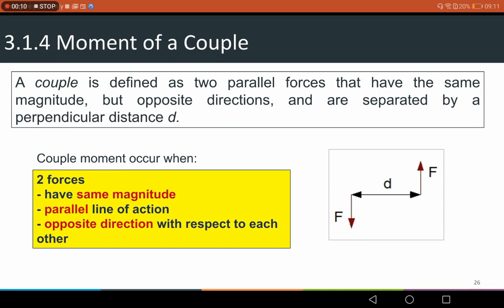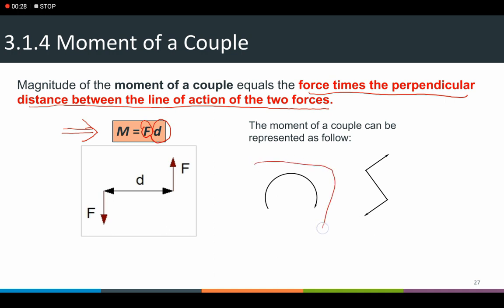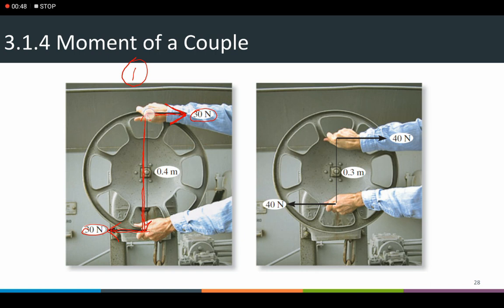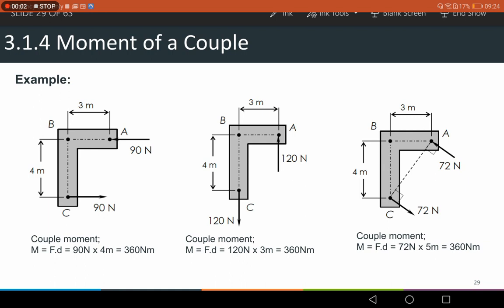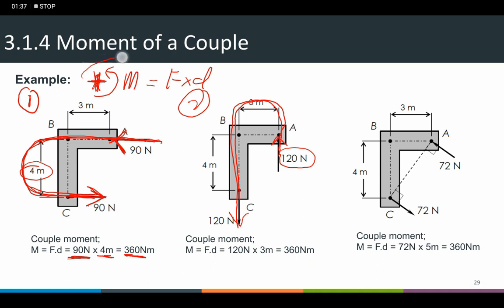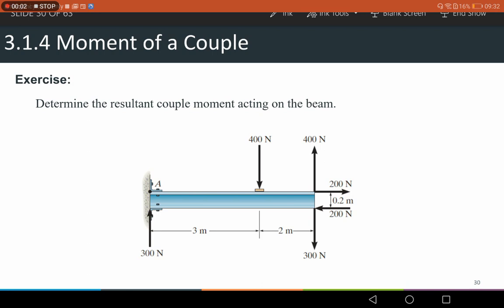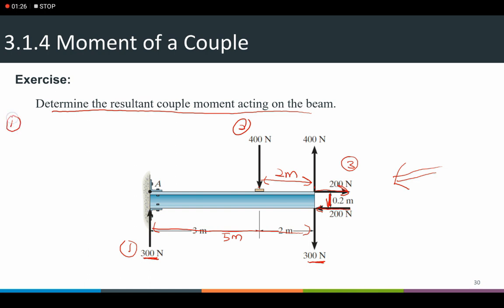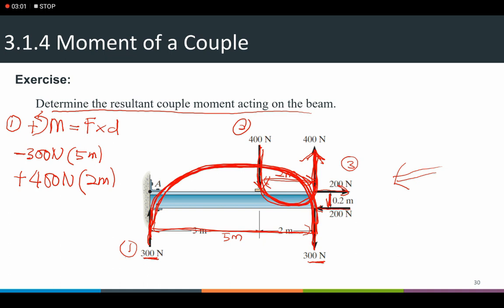Chapter 3.1.4 (Moment of a Couple)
Online learning for Statics